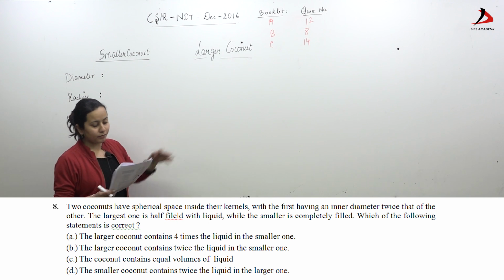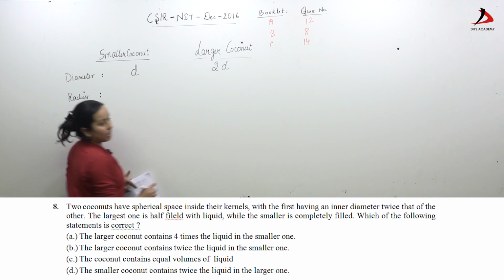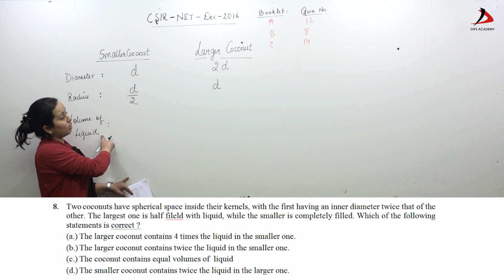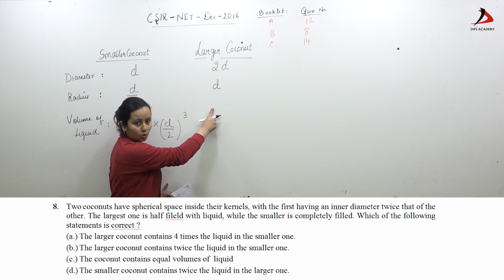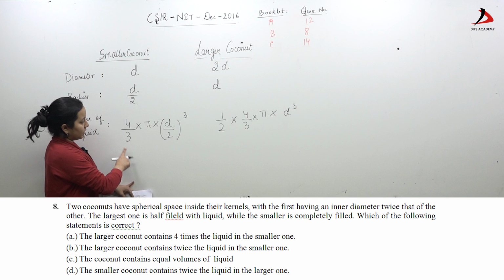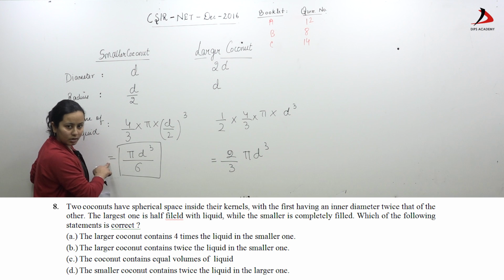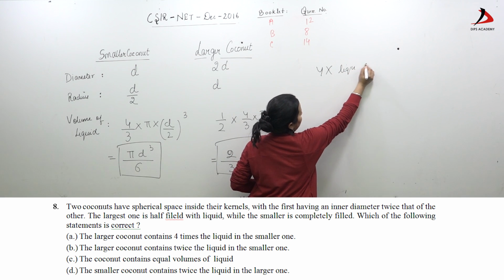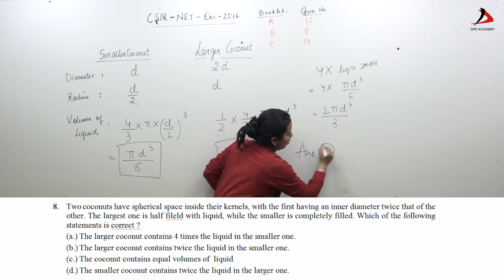CSIR NET Dec 2016 Maths Answer Key Solution for Q. 8 , Set B